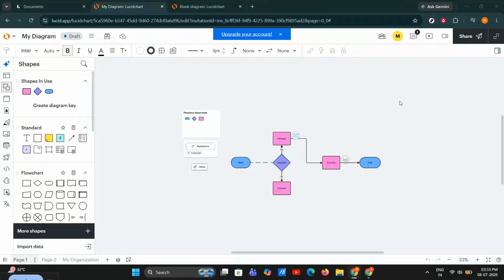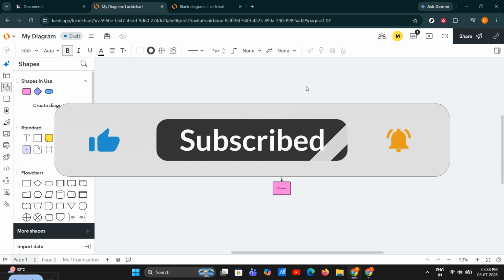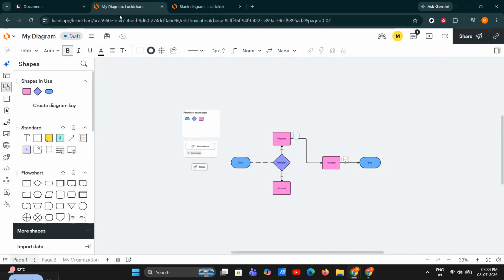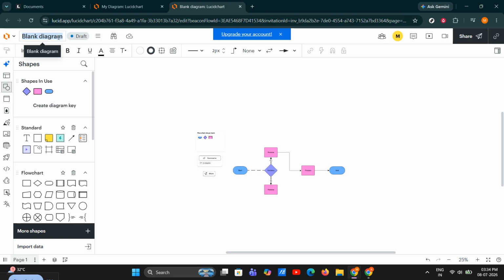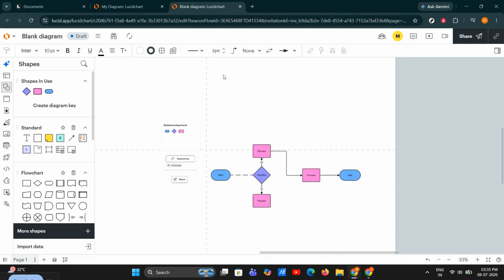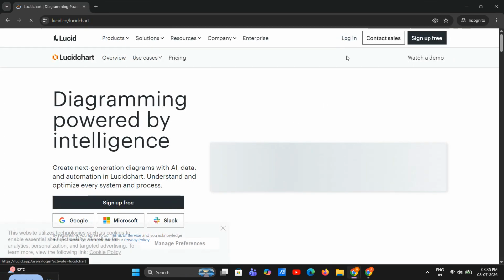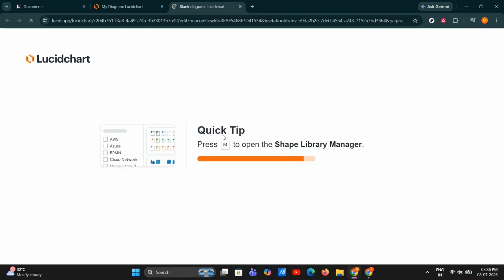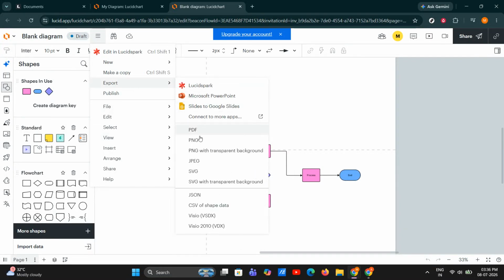How To Fix Lucidchart Save Error (Easy Troubleshooting Guide)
Learn how to fix Lucidchart save errors, failed download issues, and sync problems with this step-by-step troubleshooting guide. This tutorial shows how to protect your work, check browser issues, and export your diagram in a different format.

🕚Timestamps:
0:00 Intro
0:23 Secure Your Current Work
1:05 Simplify The File Name And Disable Infinite Canvas
1:38 Use Incognito Mode And Check VPN
2:15 Hard Refresh And Clear Cookies

✍️What You'll Learn In This Video:
• How To Secure Your Lucidchart Work Before Troubleshooting
• How To Copy Your Diagram Into A New Blank Document
• How To Rename A Lucidchart File To Avoid Save Errors
• How To Turn Off Infinite Canvas For Better Performance
• How To Use Incognito Mode To Bypass Browser Conflicts
• How To Check VPN Issues That Affect Lucidchart
• How To Hard Refresh And Clear Browser Cookies
• How To Export Lucidchart In PNG Or JPEG When PDF Fails

💡Pro Tips:
• Always keep the original tab open until you confirm the new file is saved
• Use simple file names with letters and numbers only
• Test saving in Incognito if the regular browser keeps failing
• Turn off extensions temporarily if Lucidchart is still not responding
• Try a different export format when PDF download errors appear